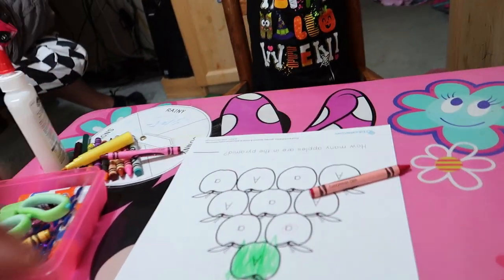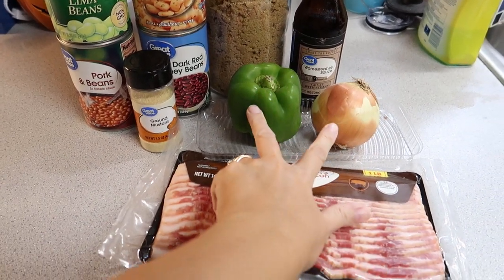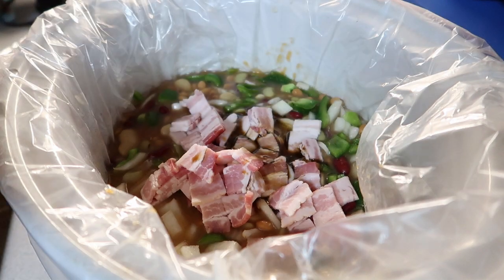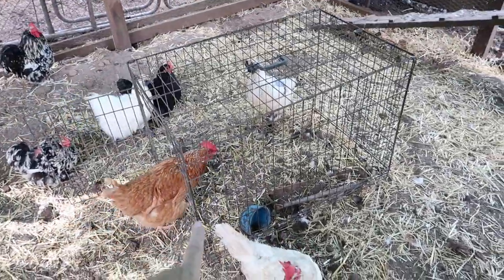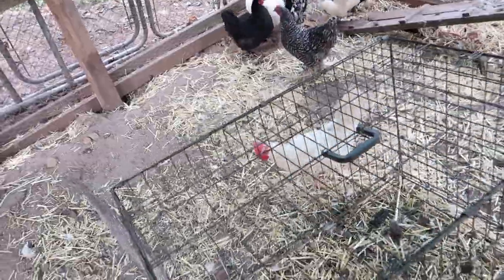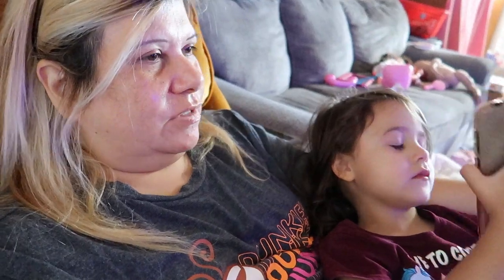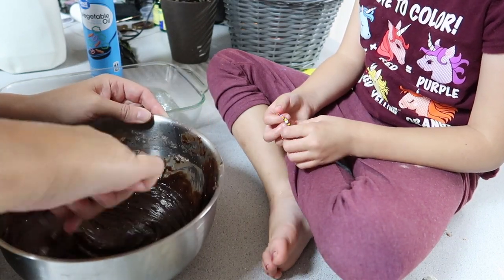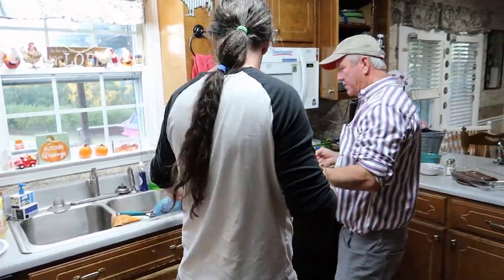The best buffet beans & more!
Amazon links-
commission earned
Wooden beads watermelon and lemon
GOLD glitter ribbon 25 yds
Photo/resin storage box
MY embroidery machine
oiler pen
Brother pe-800
Bobbins for the brother
Wooden Thread Rack
Heat press
Teflon sheets
Fiskars curved scissors
Medium cut away stabilizer
Tender touch
Heat n' bond bolts
Sewing machine
Magna glide bobbins
Organ needles
tulle bolts
Tulle spools
Stiffen quick
Gold ribbon
red white striped ribbon
Shipping labels
Shipping bags
Ribbon trim tutu bags
Camera I use to vlog

FAQ-
My heat press
Where do I buy tulle and ribbon? BBcraft.com, papercraft.com or hobby lobby
What embroidery machine do I have? 2 - Brother PE-770 1 Melco Bravo 16 needle
What sewing machine do I have? Brother SQ-9000 & Singer 4411 heavy duty machine
What needles do I use? Singer 90/14 universal (From Walmart $1.98) & Organ needles purchased off Amazon
What brand of thread do I use? Madeira & thread art thread
What software do I use?